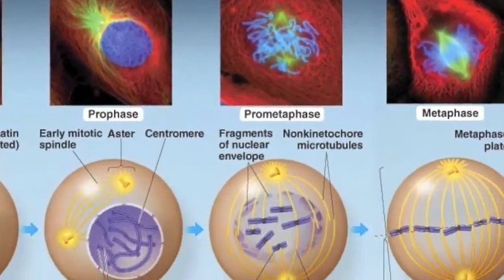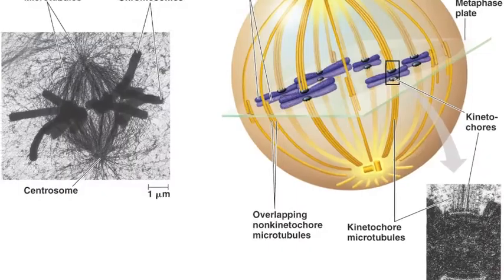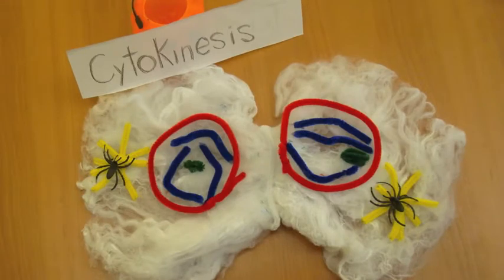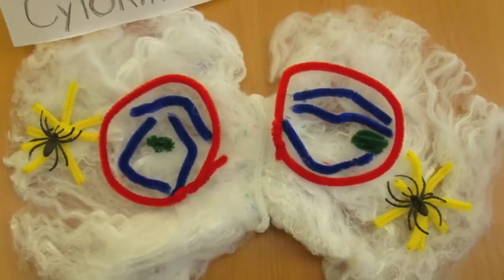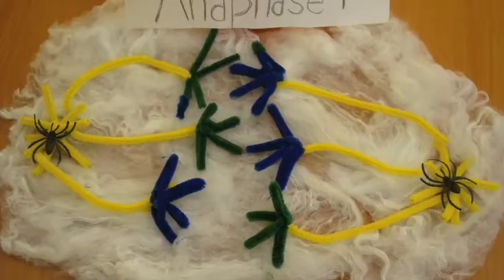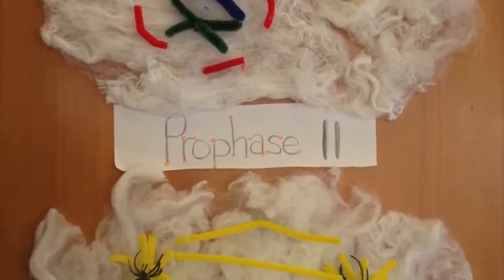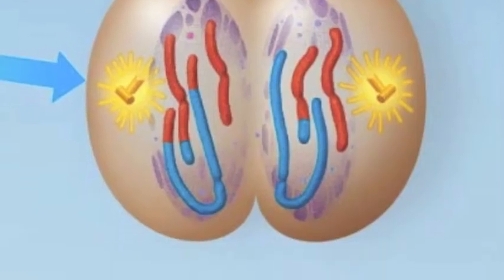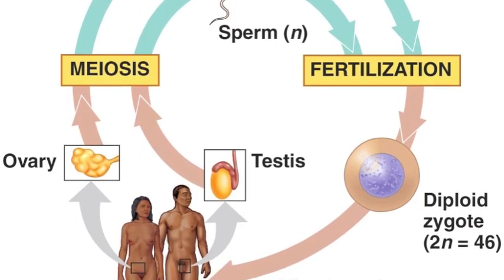Mitosis/Meiosis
TIna and Kristan's project